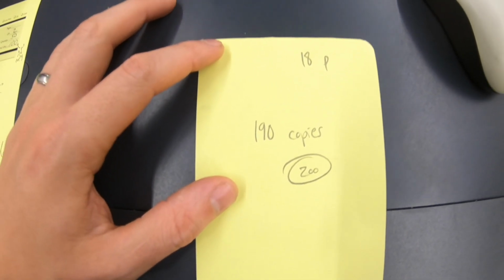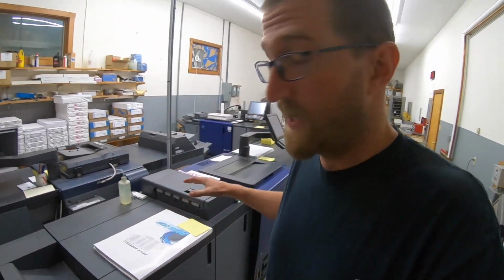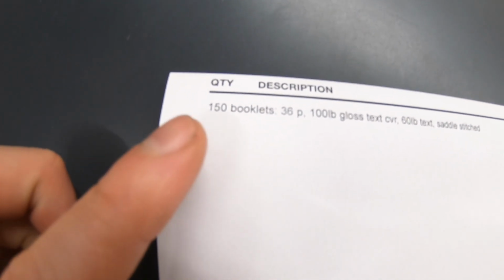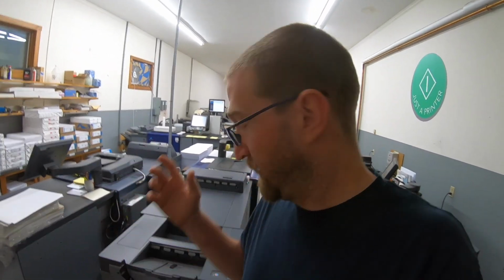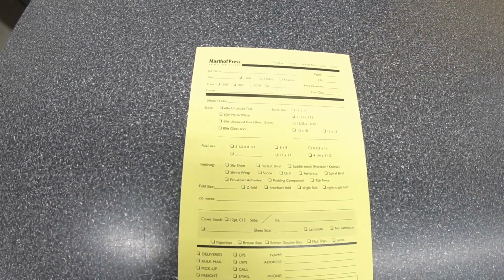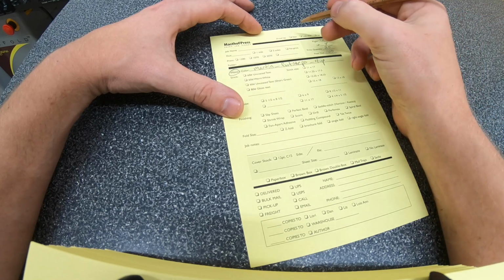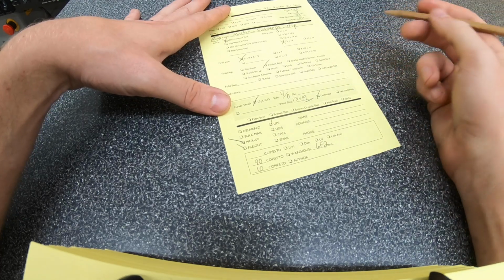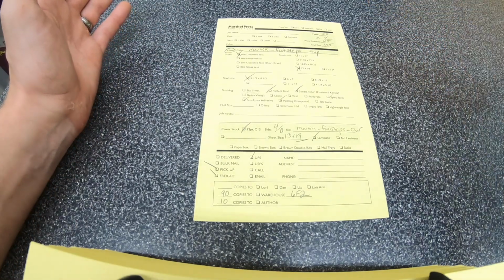My Job Tickets and How I Use Them to Organize Print Jobs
No right or wrong way to make job tickets. I talk about how I use job tickets, scrap paper, invoices etc. to organize my day-to-day printing.